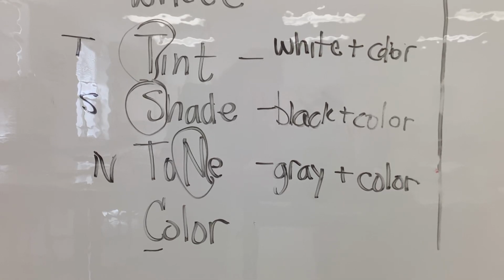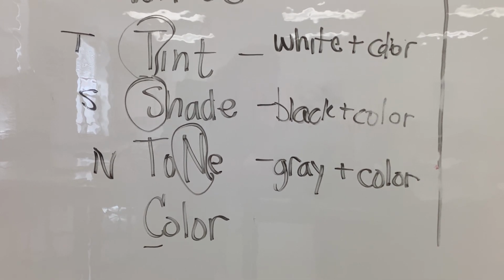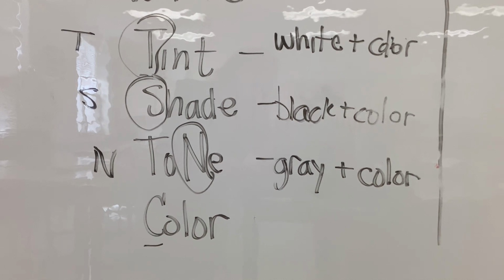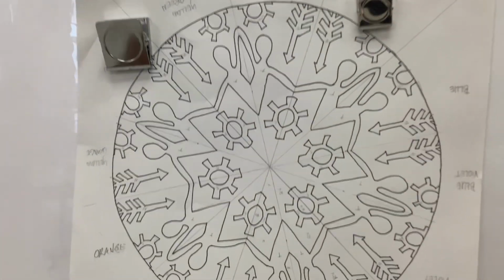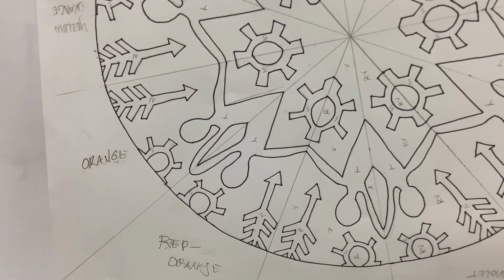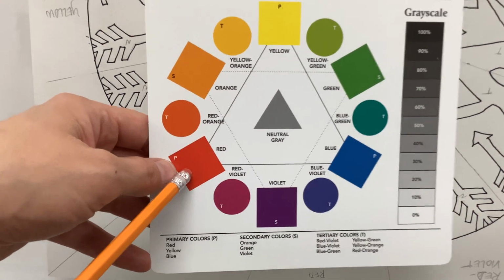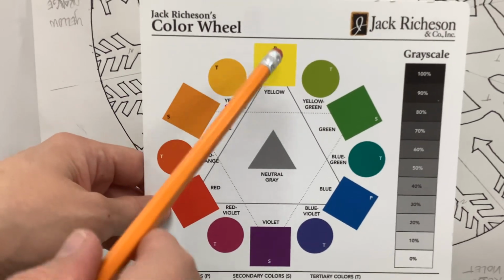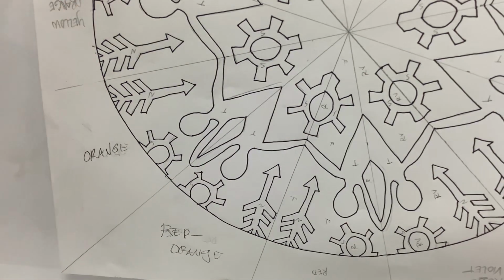September 26, 2024